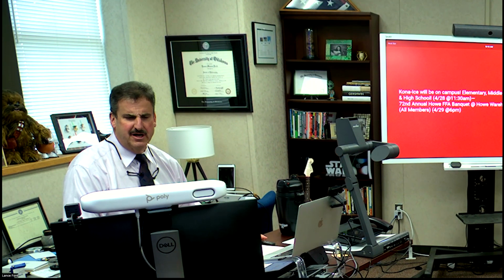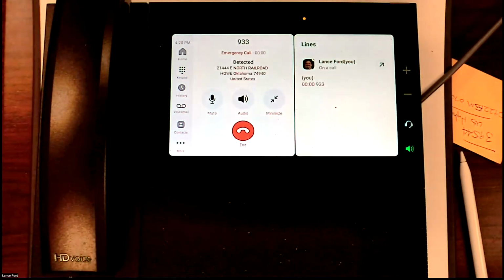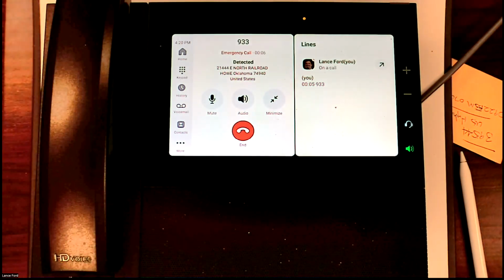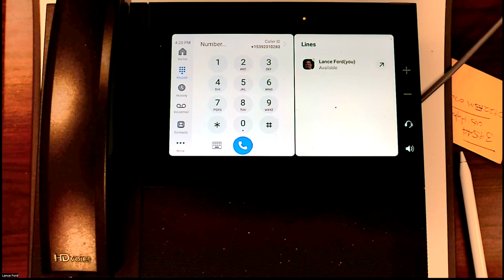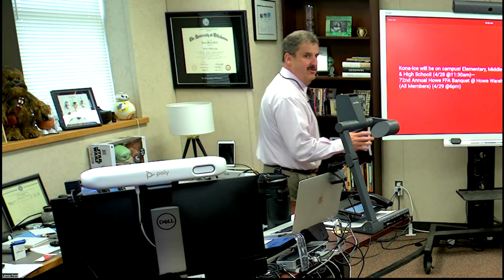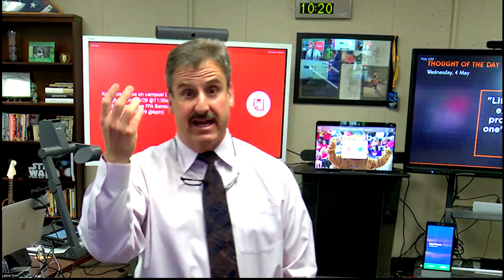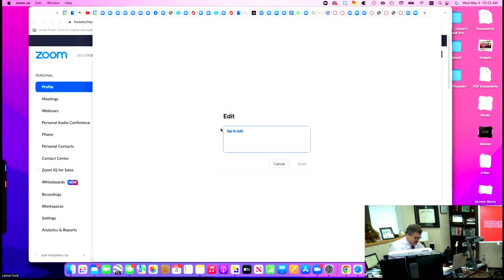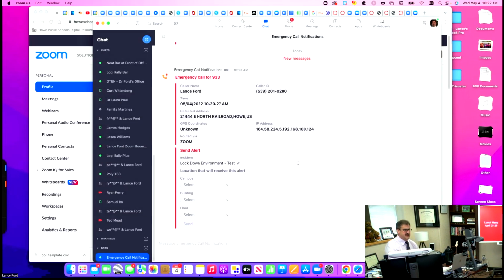LDA School Safety Funding Webinar Emergency Notifications demo by Dr. Lance Ford